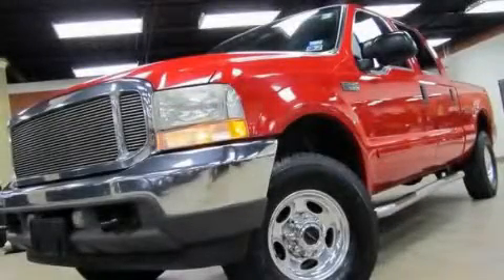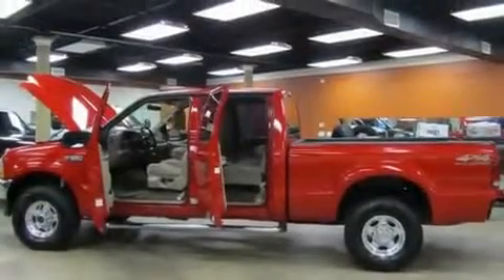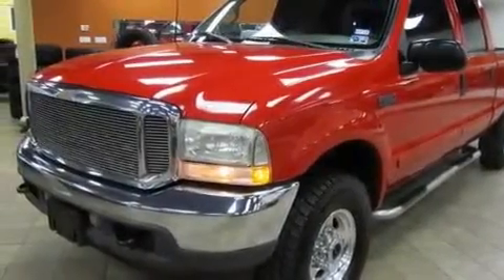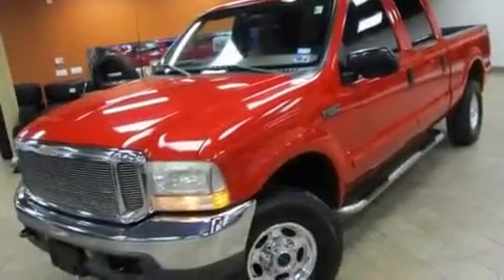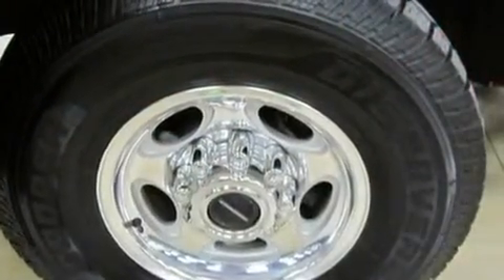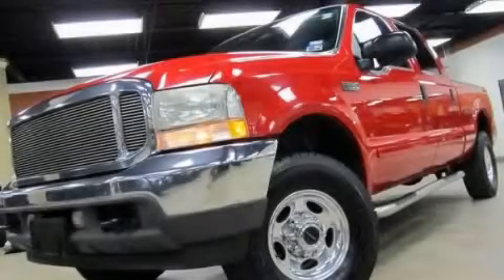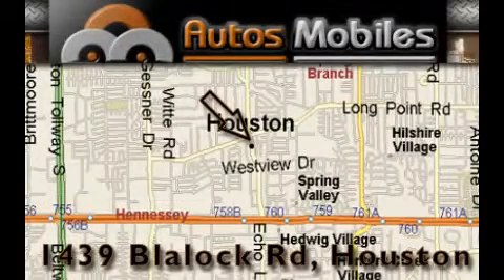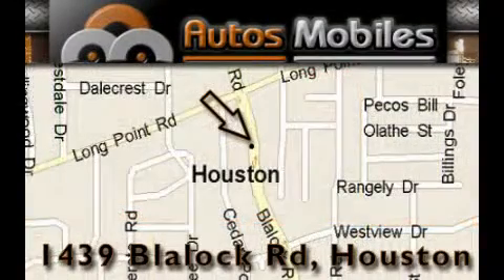2002 Ford F250 XLT Houston TX 77055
We are proud to present this 2002 Ford F250 XLT .

 Year : 2002
 Make : Ford
 Model : F250 XLT
 Engine : 7.3L (444) DI V8 TURBO-DIESEL POWER STROKE ENGINE
 Trans . : Automatic
 Exterior : Red
 Miles : 190,798
 Interior : Tan
 Autos-Mobiles
 Preowned 2002 Ford F250 XLT Houston TX